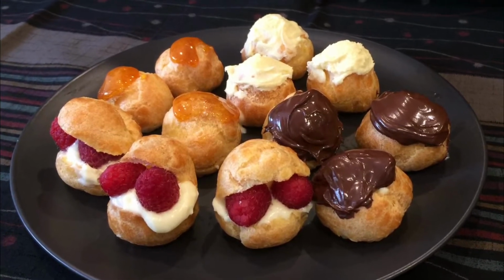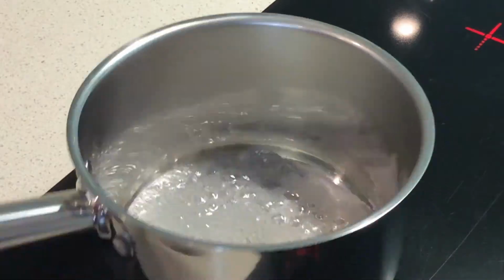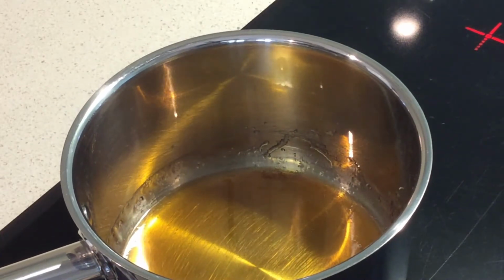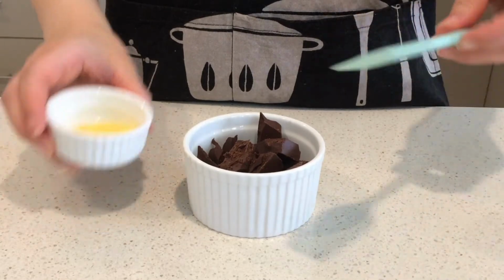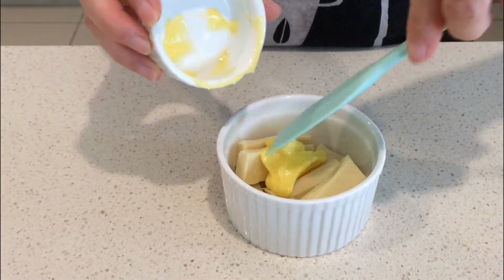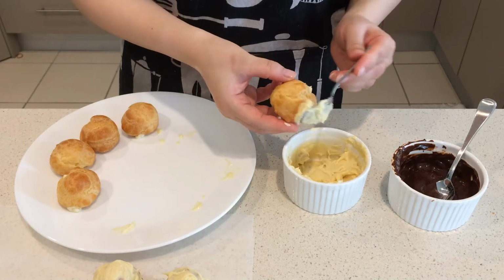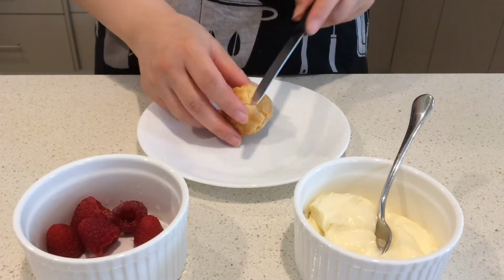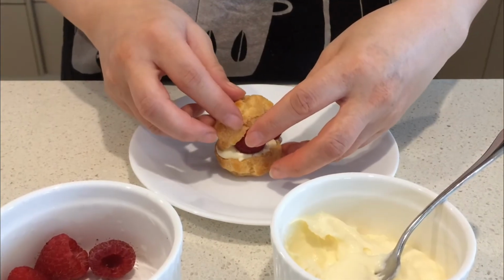PROFITEROLES & CREAM PUFFS - 4 WAYS - Including how to make toffee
Is it a Cream Puff or a Profiterole? Either way it's delicious!  In France they're also known as chou à la crème and also go by kue sus (Indonesia), シュークリーム (Japan), soesje (Netherlands) and ptyś (Poland). There's a reason they're so well known all around the world (the textures and flavours are perfectly matched!) and why people have come up with so many variations (they're so versatile!). Try them all - which one is your favourite?

Profiteroles
*Please check Cream puffs video for the choux pastry and custard cream recipes.

Toffee (covers about 20 cream puffs)
Sugar    50g
Water    10mL

Chocolate glaze (covers about 10 cream puffs)
Dark chocolate   60g
Butter     10g

White chocolate glaze (covers about 10 cream puffs)
White chocolate  60g
Butter    10g

Raspberry cream puff
Custard cream   2 teaspoons
Raspberry   2